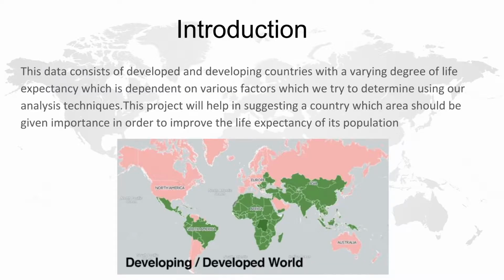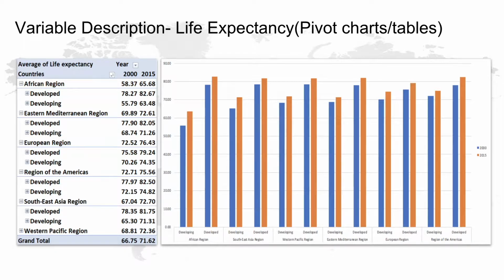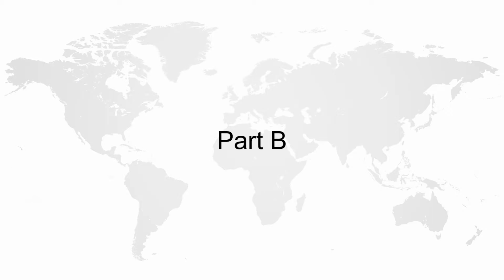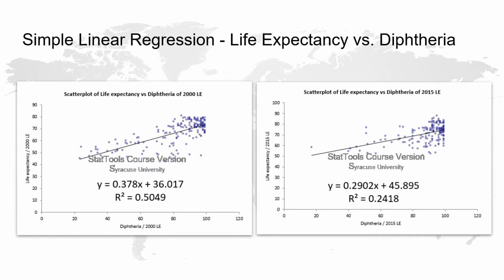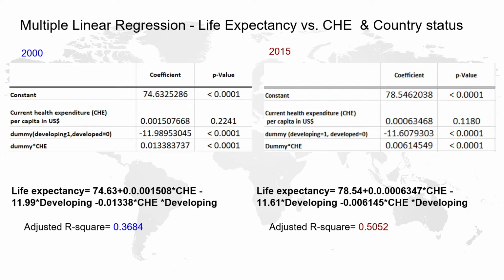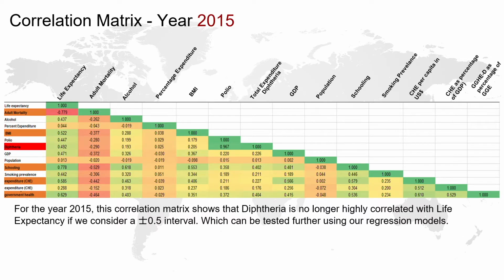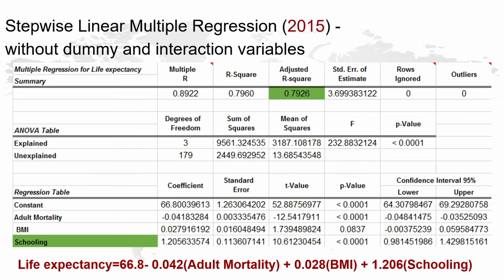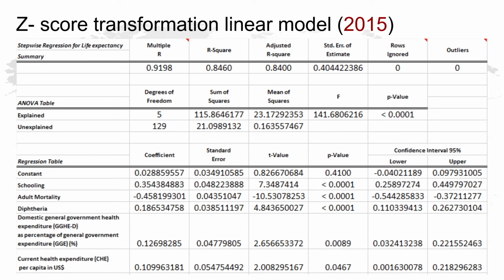Life Expectancy Analysis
Syracuse University MBC 638 Group 12